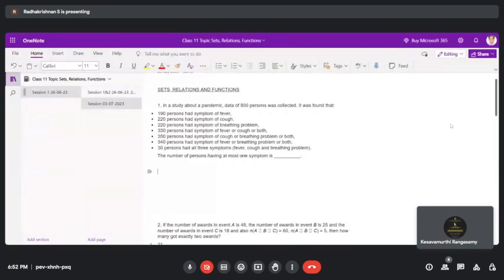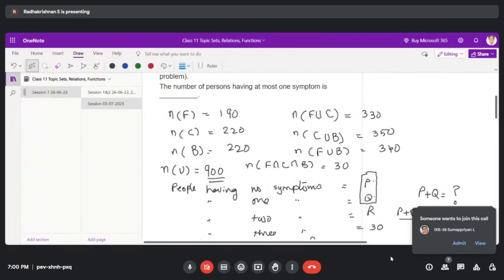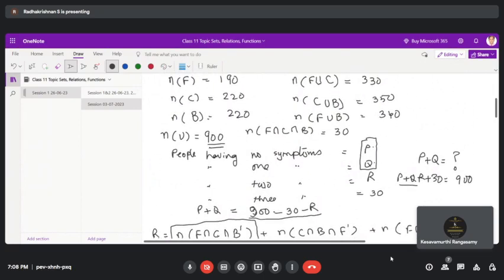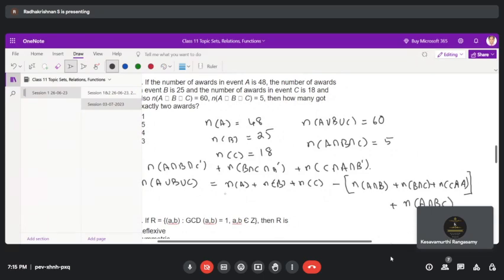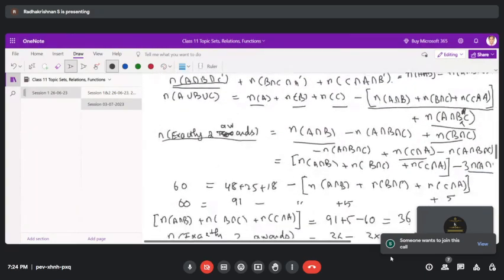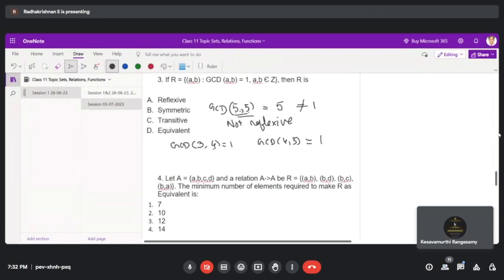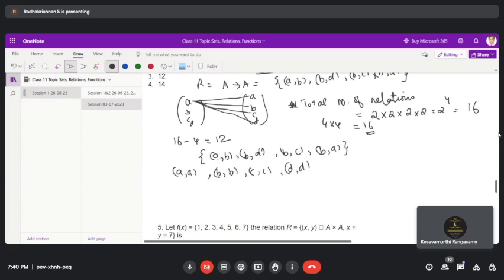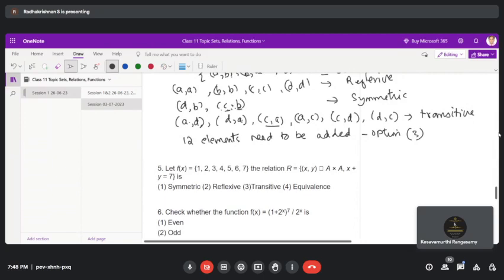JEE 2025 MATHS CLASS DT JUNE 3, 2023 / SETS AND FUNCTIONS